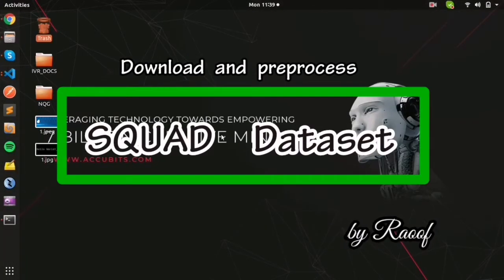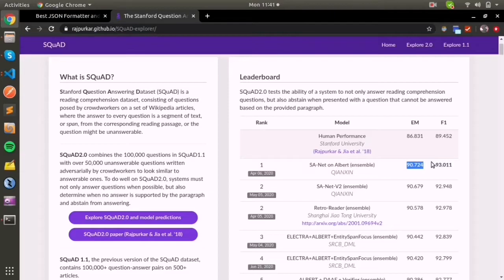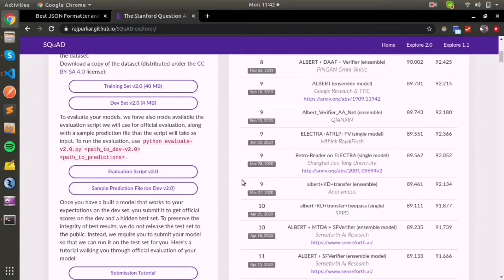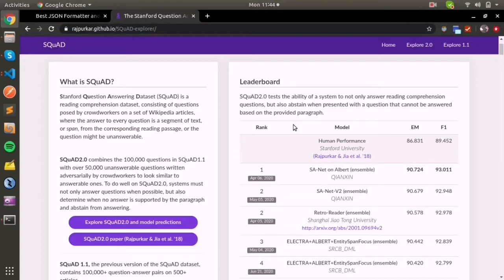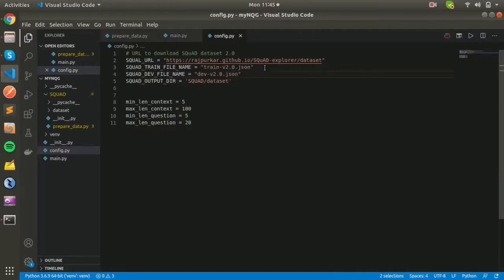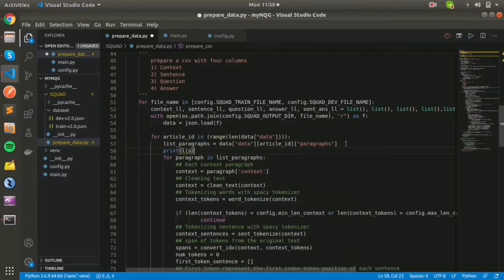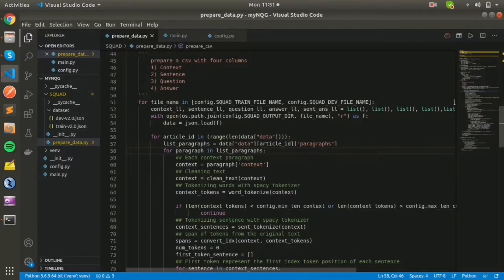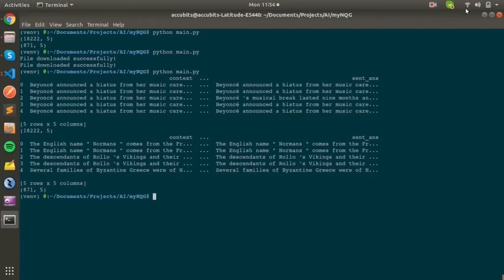SQUAD dataset | Preprocessing and Download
This video descibes about SQUAD dataset, how you can access, download and preprocess SQUAD dataset in python

Machine learning, Deep learning, artificial intelligence, squad dataset, stanford question answer dataset, question generation, ML, AI, Data science, python, programming